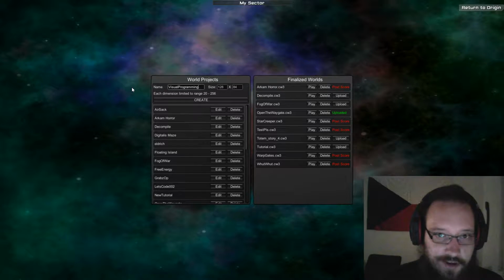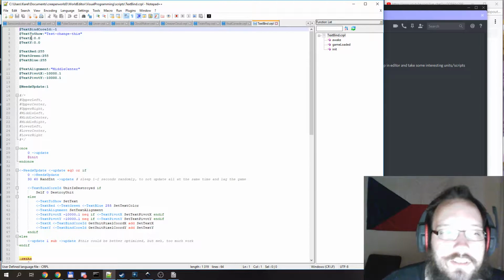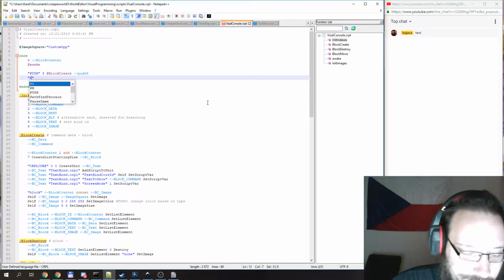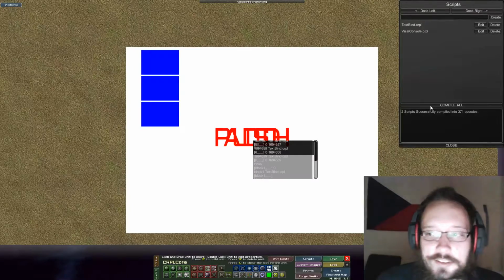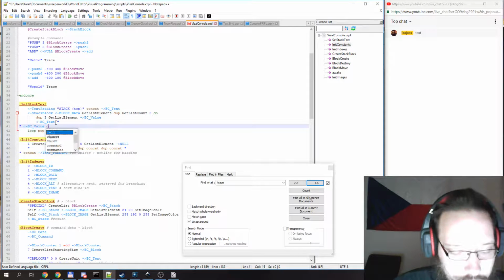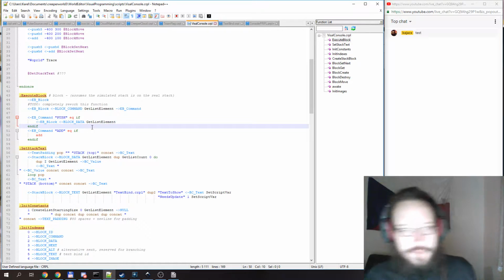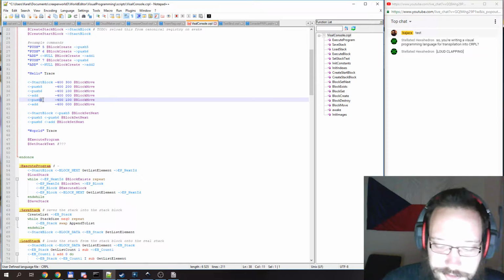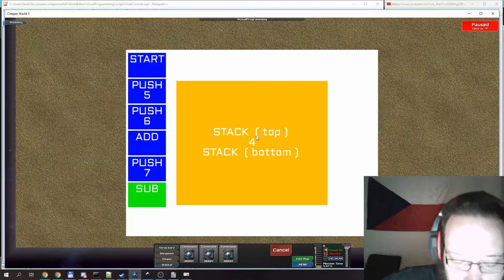Let's code 020: Visual programming in CW3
Get ready for some extra madness, this is my craziest idea so far. With this, players will be able to create "source code" byl inking commands together.
Good for CRPL tutorial or perhaps for a map where you can control a programmable unit.